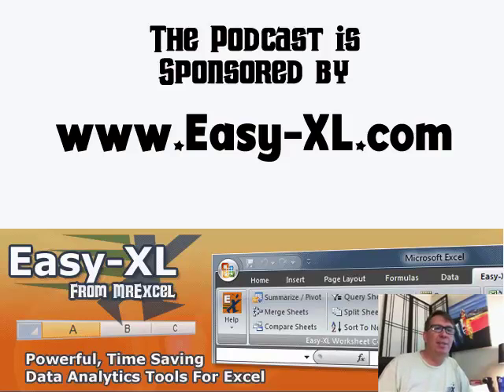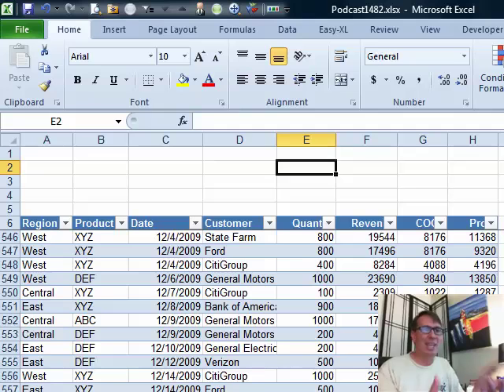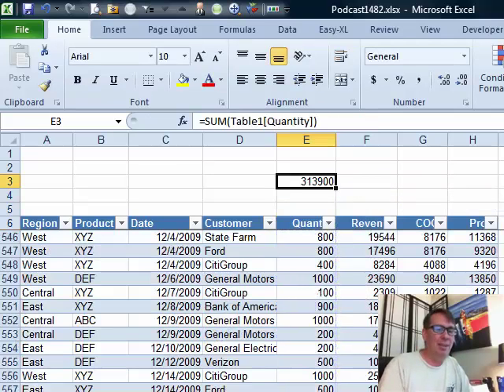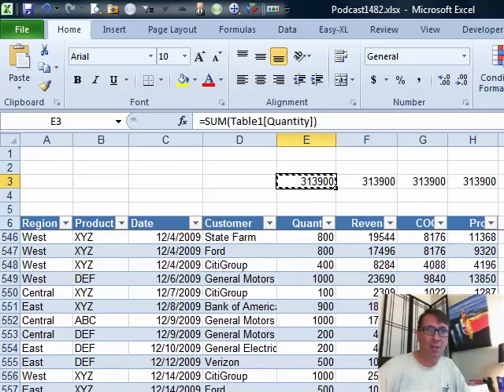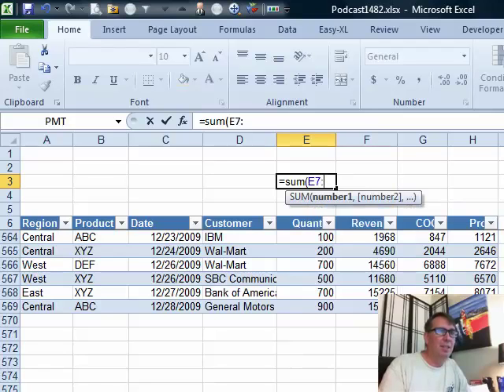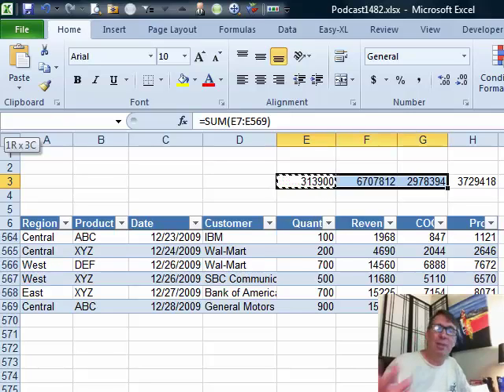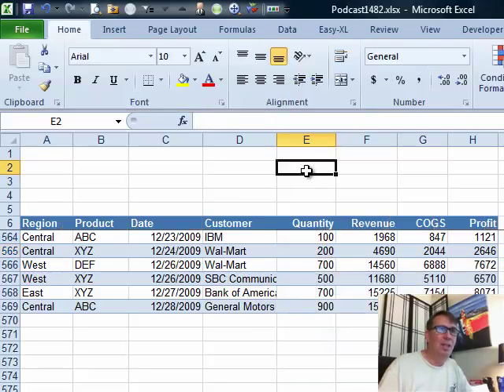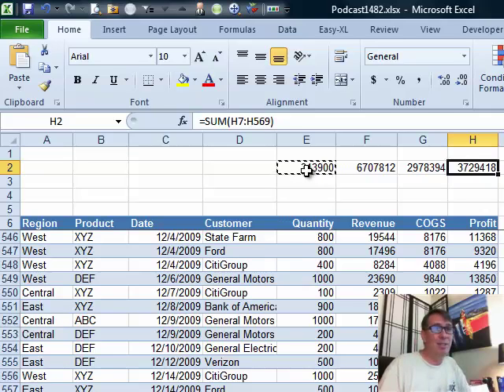Excel - Table Schmable, I Want Results!: Episode 1482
Microsoft Excel Tutorial: Copying Formulas in Excel Tables: How to Solve the Common Issue | MrExcel Podcast.

Welcome to another episode of the MrExcel Podcast. In today's episode, we will be discussing a common issue that many Excel users face when working with tables. Our question comes from Ari, who has encountered some difficulties while trying to copy formulas across columns in a table.

Tables, introduced in Excel 2007, offer great formatting and filter options. However, when it comes to copying formulas, the table nomenclature can be quite frustrating. As Ari has discovered, simply copying the formula across columns will result in an error. So, what's the solution?

Well, the first option is to manually enter the formula without letting Excel build the reference for you. This means typing out the entire formula, without using the mouse or arrow keys. While this may seem like a hassle, it is a reliable way to ensure that the formula will copy correctly.

Another option is to convert the table back to a normal range. This can be done by disabling Table Design and then selecting "Convert to Range". This will keep the formatting intact, but allow you to enter formulas without any issues. Simply enter the formula as you normally would, and it will copy across columns without any problems.

So, why does Excel automatically convert data into a table if it causes these issues? If the data does not require the features of a table, it is best to convert it back to a range. This will save you time and frustration in the long run. Thank you for tuning in to this episode of the MrExcel Podcast. Be sure to join us next time for more helpful tips and tricks.

Table of Contents:
(00:00) Table Schmable
(00:11) Issue with Table Formatting in Excel 2007
(00:21) Annoyance with Table Nomenclature in Formulas
(00:33) Solution: Manually Build Formula References
(00:43) Alternative Solution: Convert Table to Range
(01:03) Hassle of Manually Building Formulas
(01:14) Benefits of Converting Table to Range
(01:24) Clicking Like really helps the algorithm

This video answers these common search terms:
Converting Excel table back to a range
Converting Excel table to a range
Copying formulas in Excel tables
Disabling Table Design in Excel
Excel 2007 table formatting
Excel filter dropdowns
Excel formula copying
Excel statistical analysis
Excel table nomenclature
Formula referencing in Excel

Today Yari is frustrated that his Formulas pointing into a Table (with a capital T) will not copy across the Columns. Yari wants totals and he isn't getting them. In Episode #1482, Bill explains why Yari isn't getting his totals and then shows us two methods that will display totals for us.

...This episode is the video podcast companion to the book, "Learn Excel 2007 through Excel 2010 from MrExcel". Download a new two minute video every workday to learn one of the 512 Excel Mysteries Solved! and 35% More Tips than the previous edition of Bill's book!